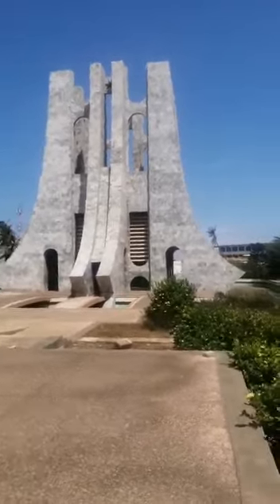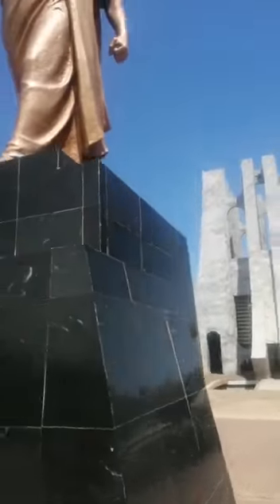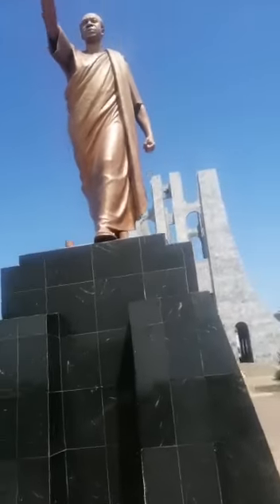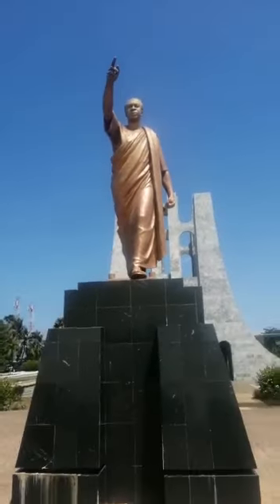UKtoGhkids| Cheap Day Out in the Motherland|Kwame Nkrumah Memorial Park|1st President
A fun way to learn a little History about the 1st President of Ghana, Dr Kwame NKRUMAH( He was an active member in ensuring Ghana's independence )